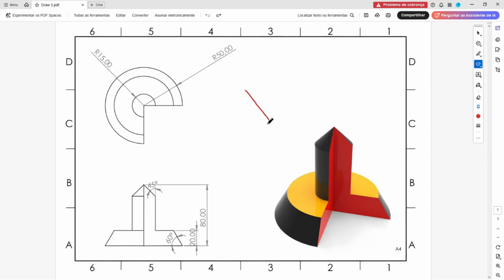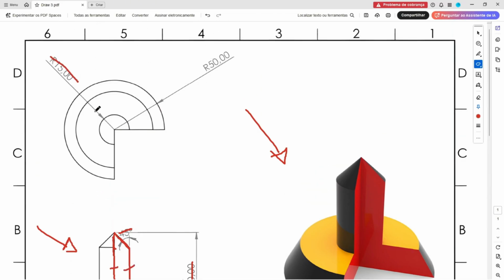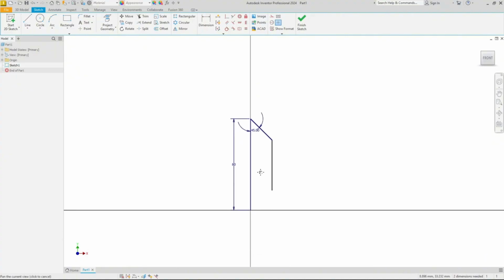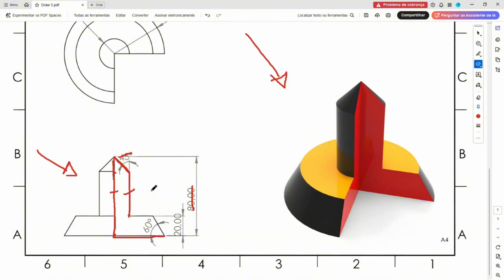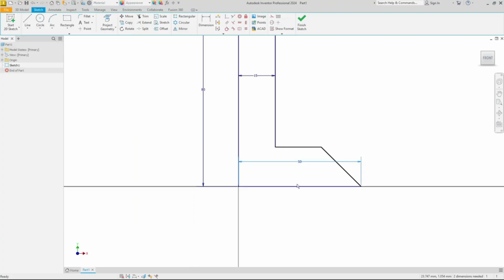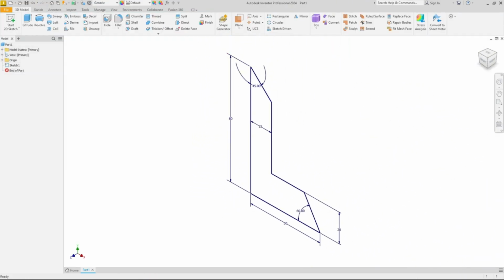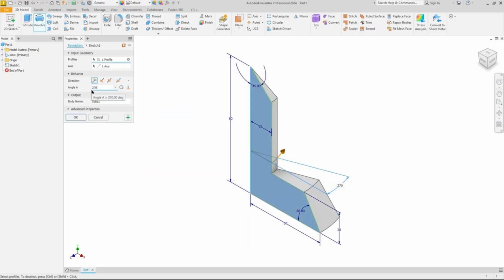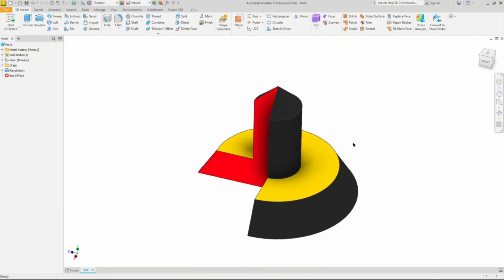Autodesk Inventor Tutorial for Beginners | From Zero to First Part (#03)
Exercise - 1

This Autodesk Inventor tutorial guides you through creating your first 3D part using essential features.

Features used

1. Revolve:  Revolves add or remove material by revolving one or more profiles around a centerline

autodesk inventor tutorial, inventor cad, inventor for beginners, cad training inventor, parametric design inventor, 3d modeling autodesk inventor, inventor exercises, engineering cad course